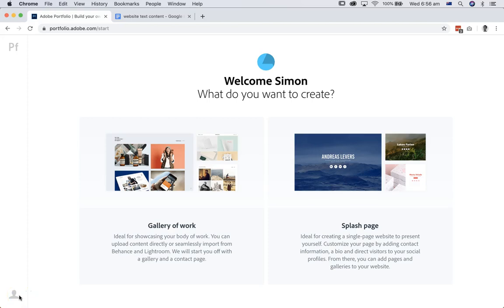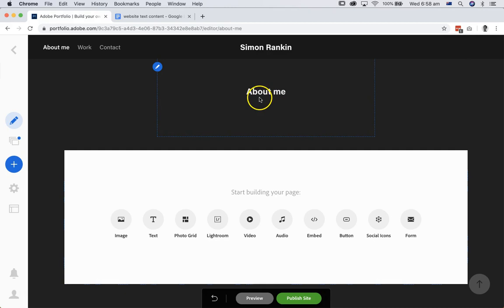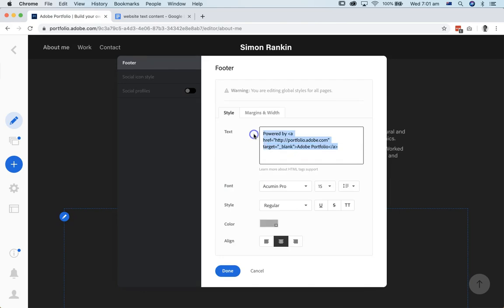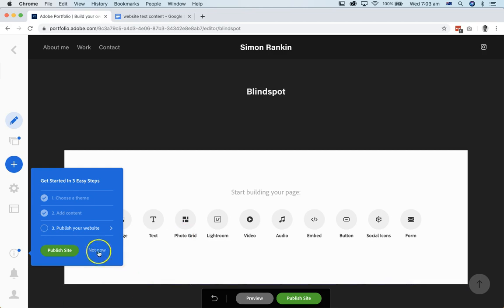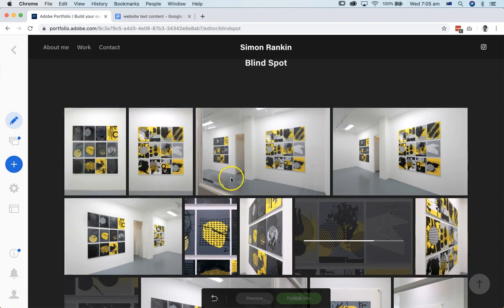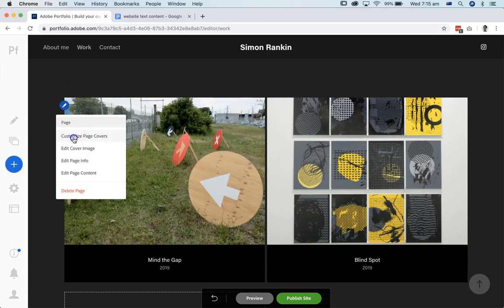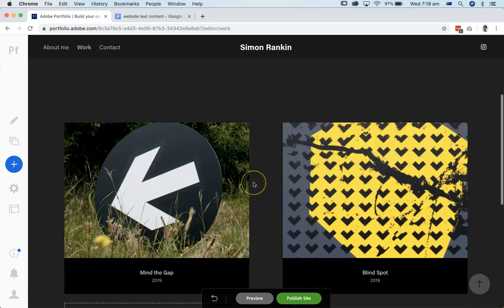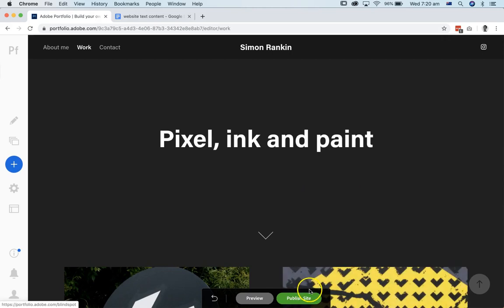Create a website with Adobe Portfolio